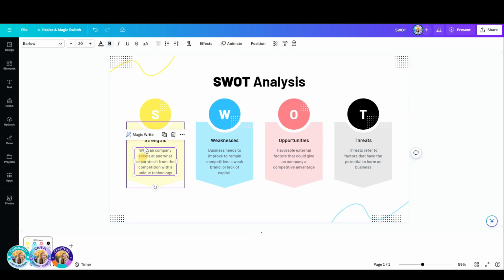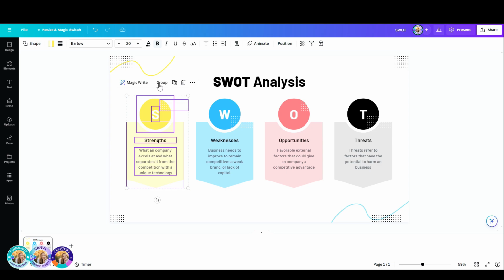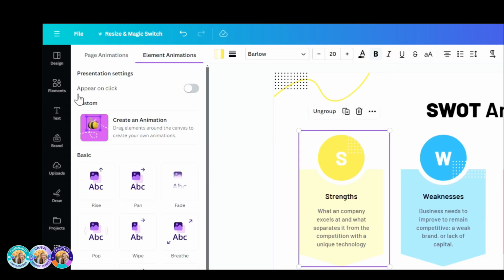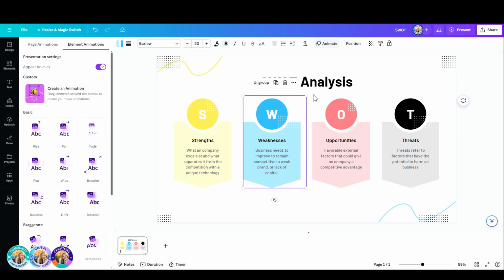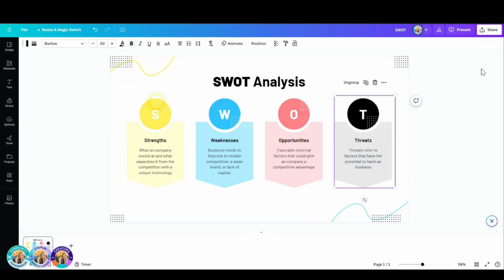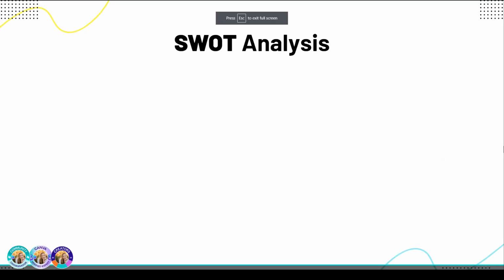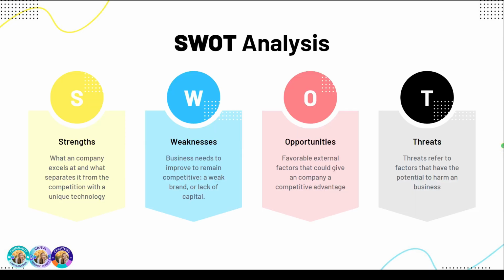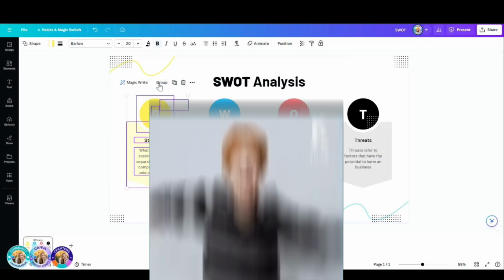NEW!! Click on Animations in Canva!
Graphic design made easy with Canva and Hadas Avidor Goldin a Canva Verified Expert